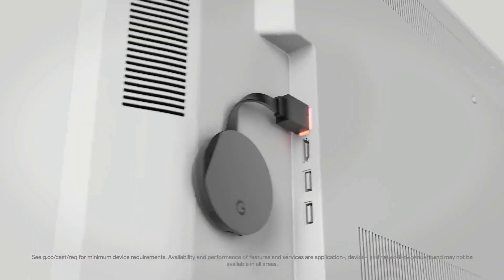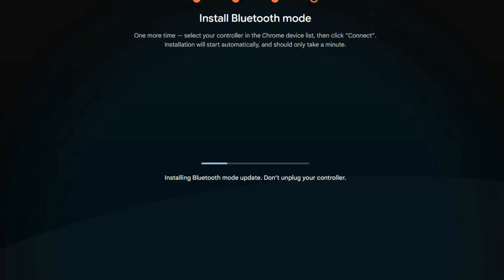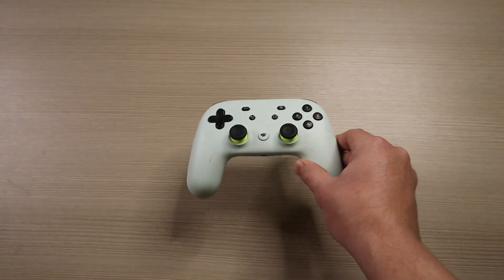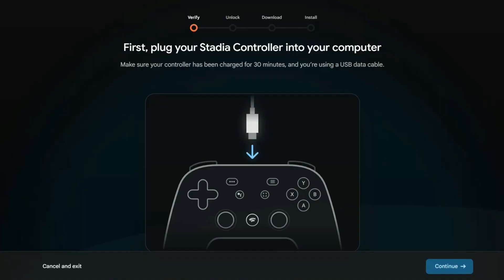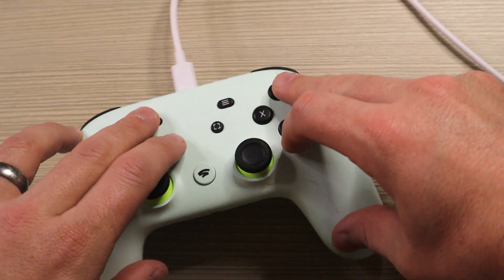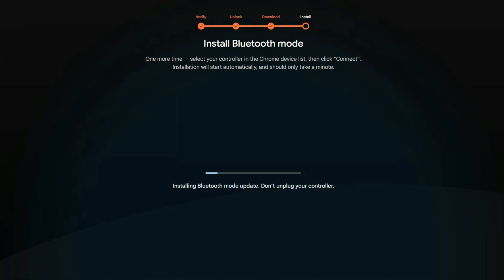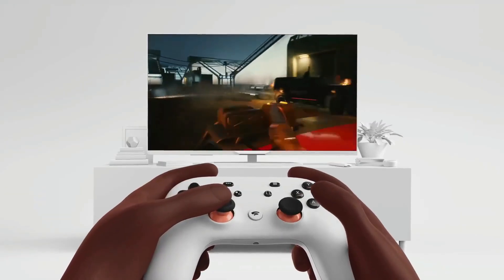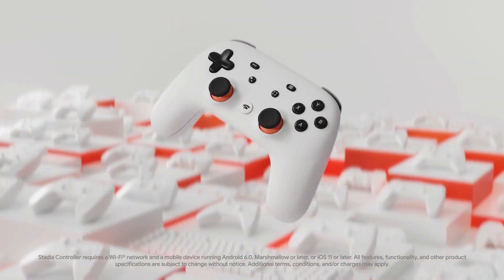Stadia Controller Receives Bluetooth Update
Google just released a new tool that will update Stadia controllers with Bluetooth.